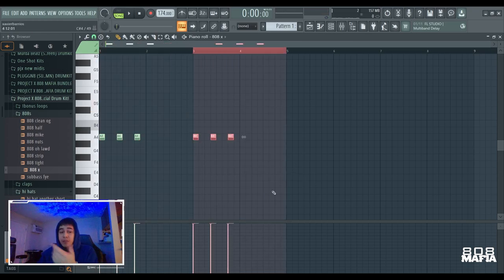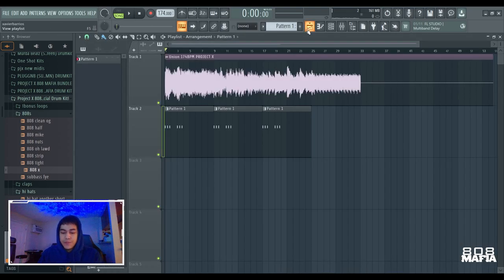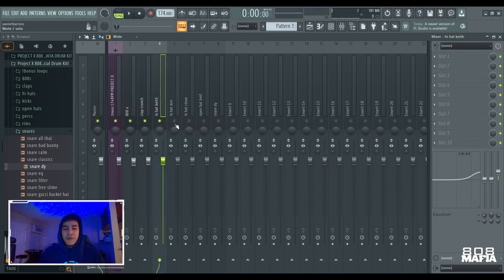808 Mafia Producer Shows How To Make Your Drums SLAP!